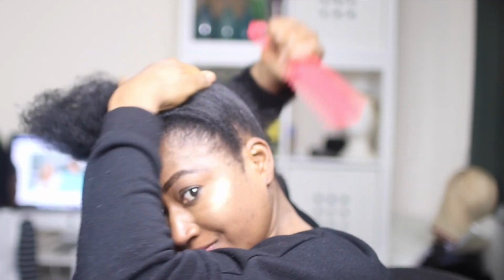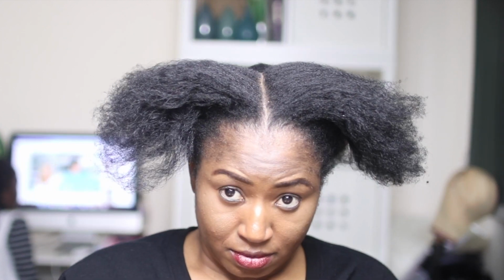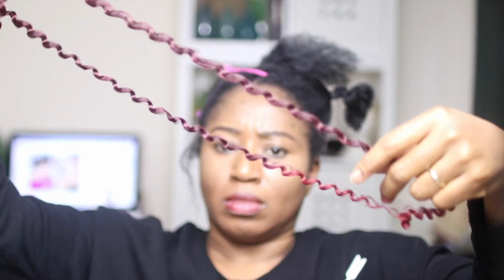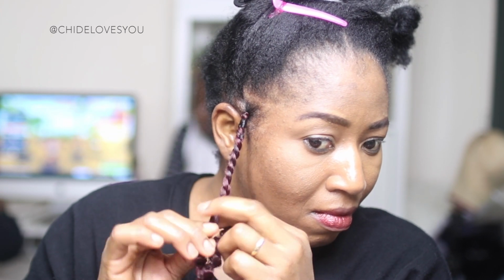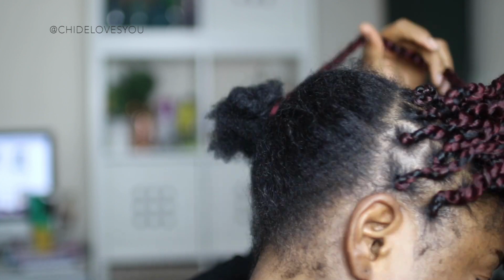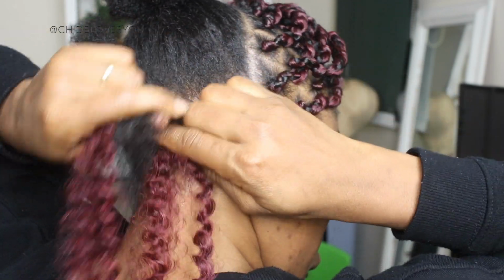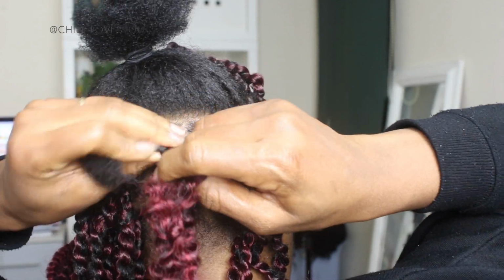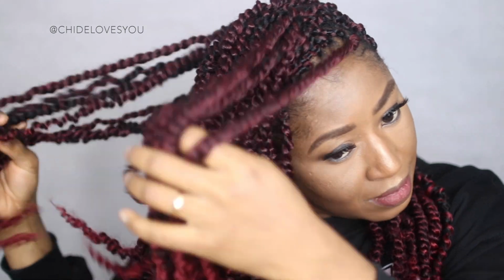DIY PASSION TWIST NO RUBBER BAND, EASY BEGINNER FRIENDLY